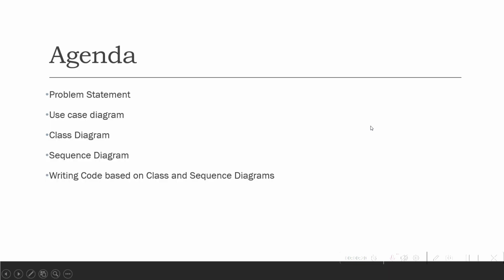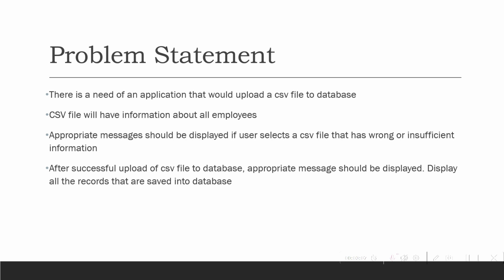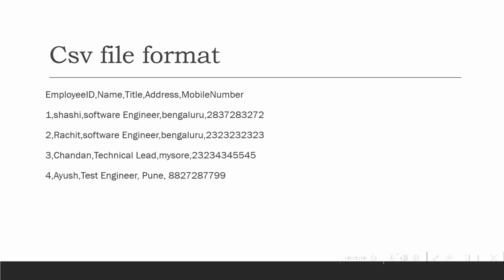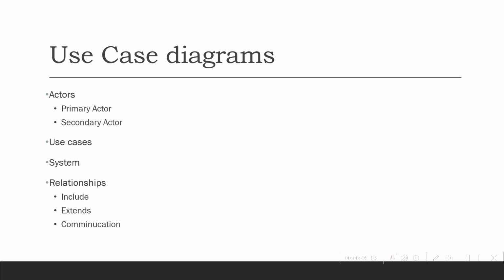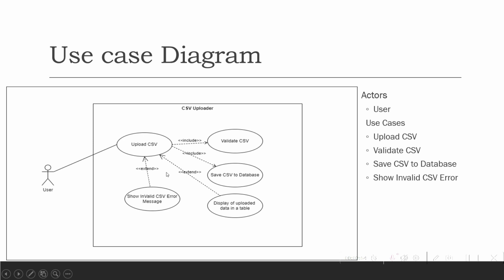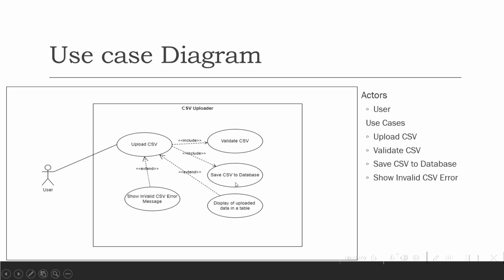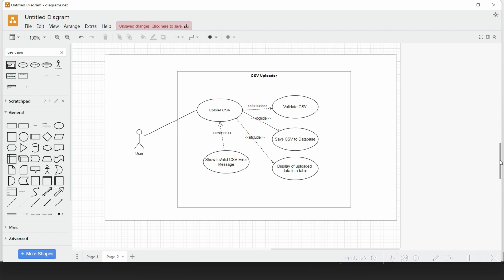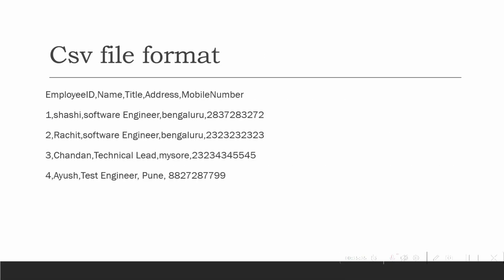CSV Upload Application - Problem Statement and Use Case Diagram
1. Problem statement of CSV Uploader
2. Talks about use case diagram

Next Videos will have
1. Creating Class Diagram
2. Create Sequence Diagram
3. Develop Spring boot application using above diagrams